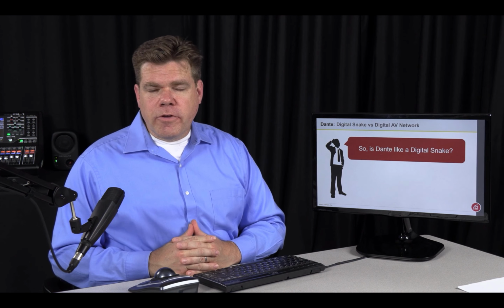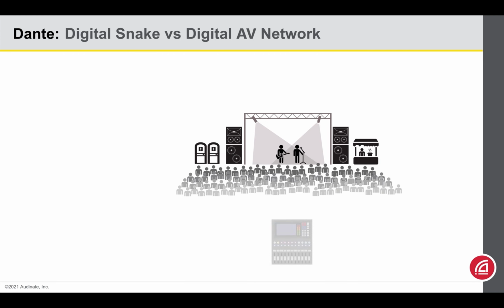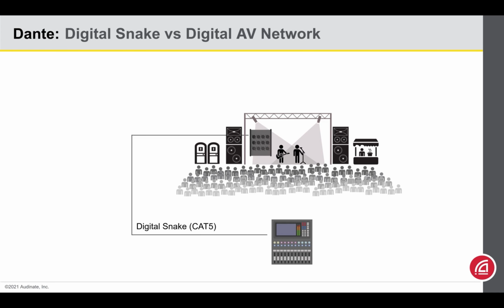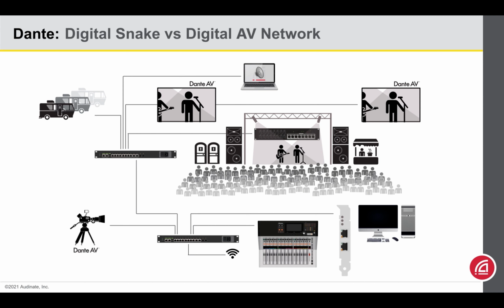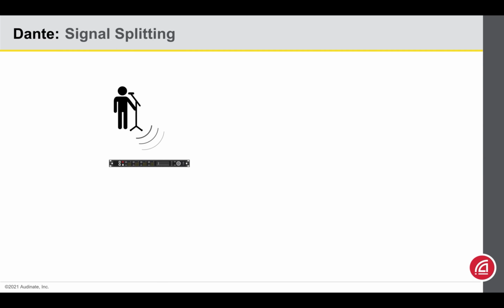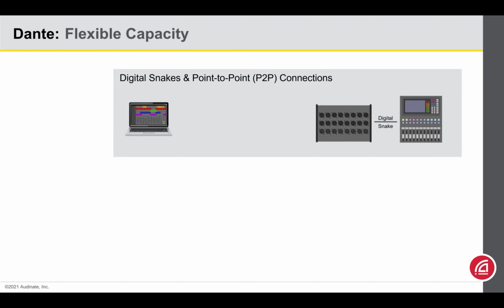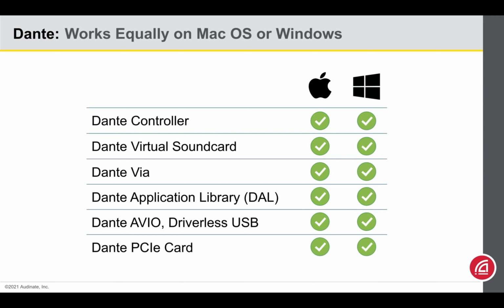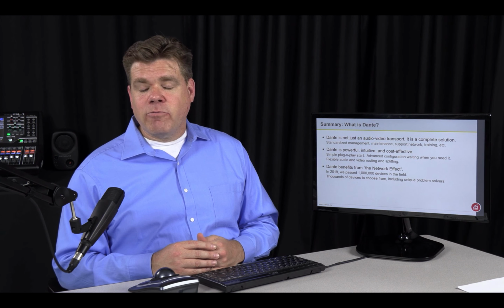1 03 Сетевое решение против цифровой змеи Network Solution vs Digital Snake